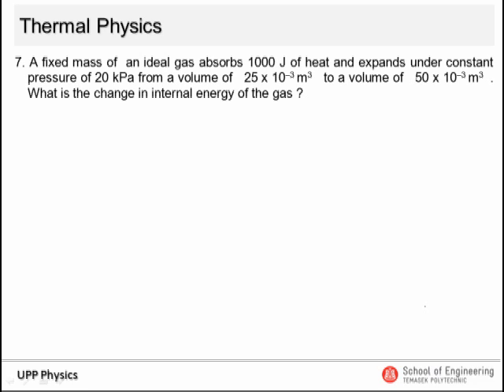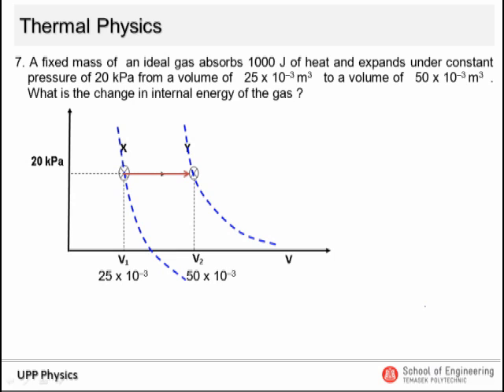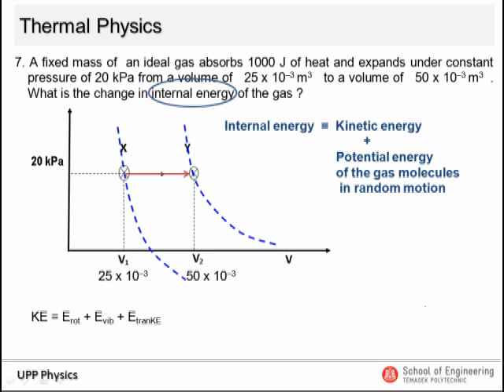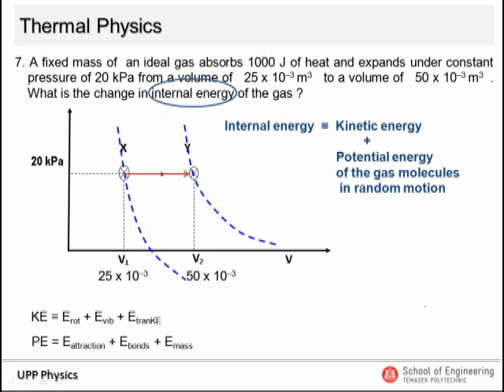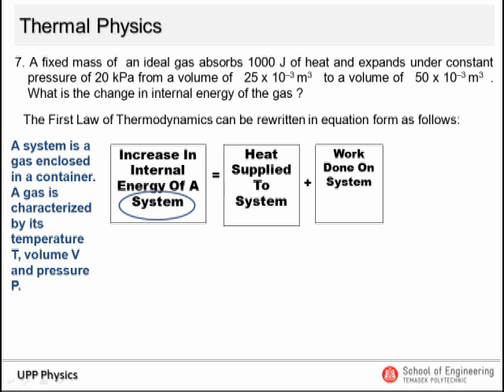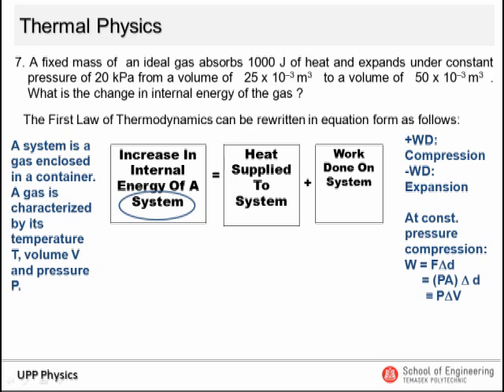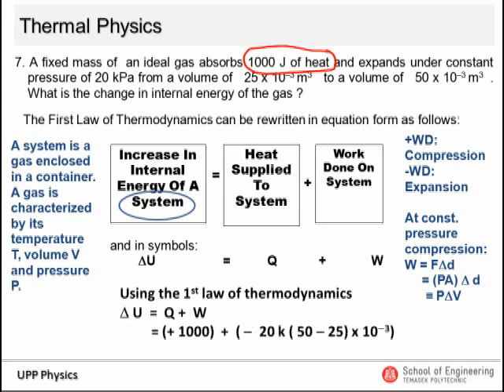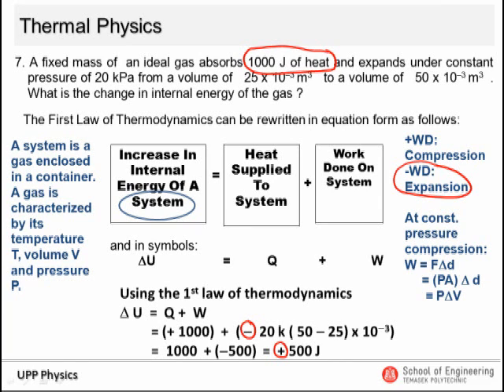UPP Thermal Physics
Worked example on Thermal Physics. First Law of Thermodynamics. p-V diagrams